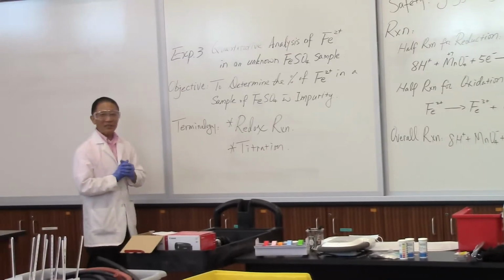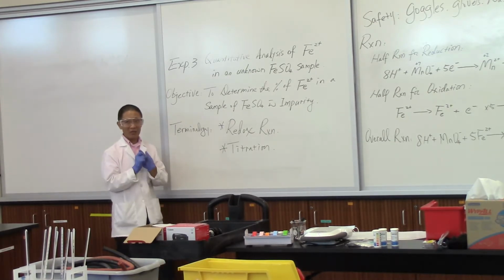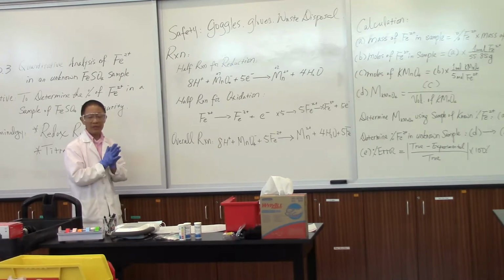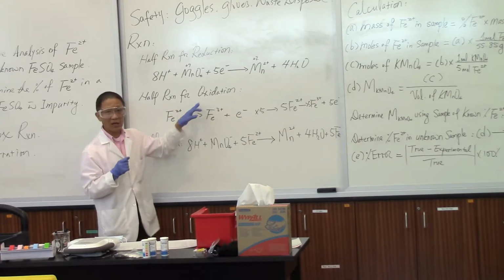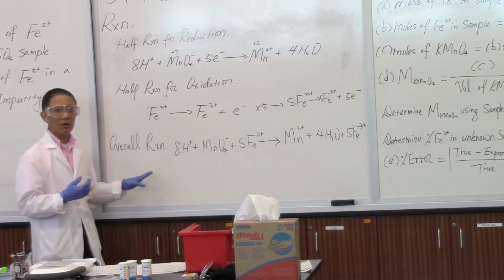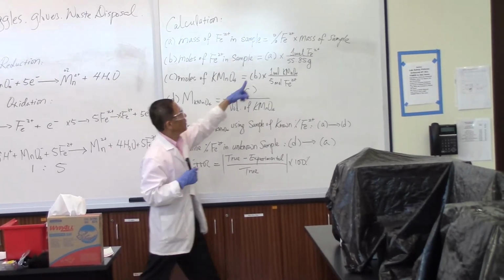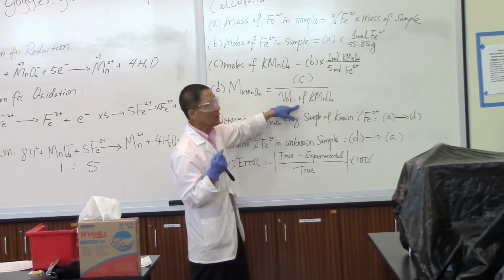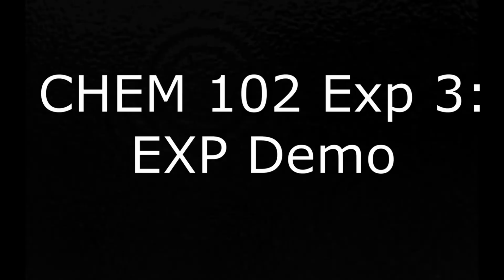Iron Salt Lab